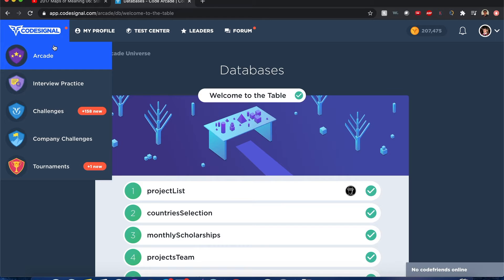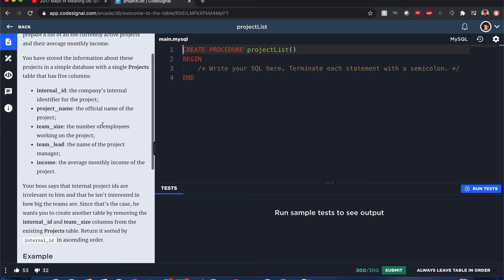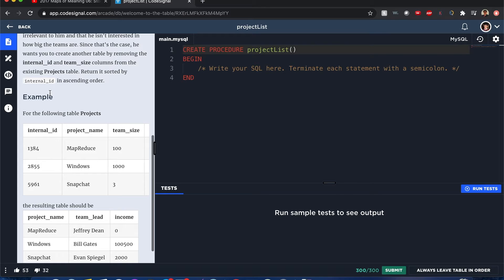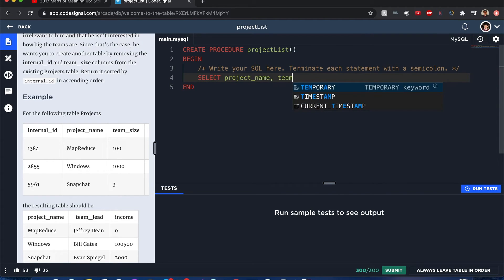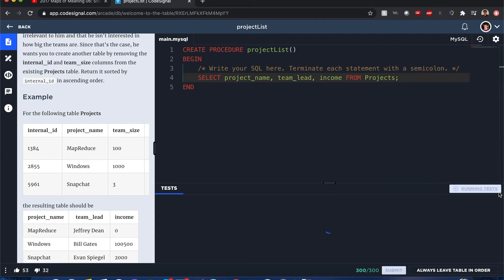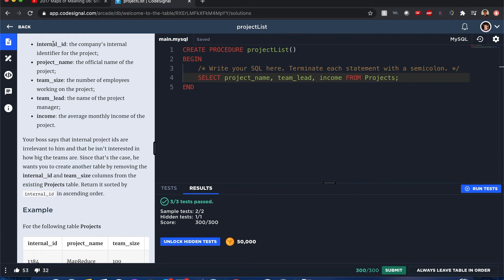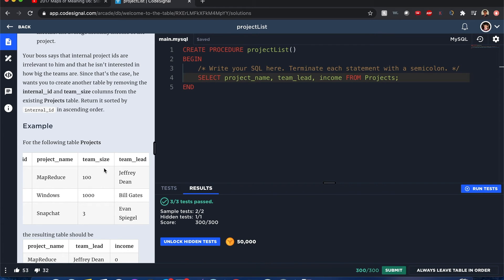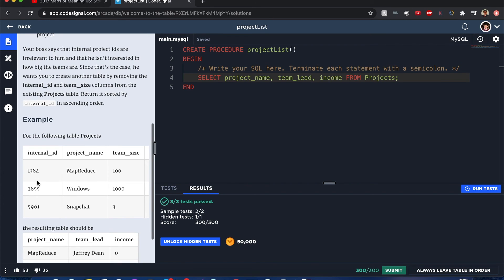"Projects List" - "Codesignal" #01 - MySql Solution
Try these popular MySQL tutorial books this year:
1. SQL Cookbook - O'Reilly
2. SQL Practice Problems: 57 beginning, intermediate, and advanced challenges for you to solve using a "learn-by-doing" approach
3. SQL Queries for Mere Mortals: A Hands-On Guide to Data Manipulation in SQL

Your boss wants to identify the successful projects running in your company, so he asked you to prepare a list of all the currently active projects and their average monthly income.

You have stored the information about these projects in a simple database with a single Projects table that has five columns:

internal_id: the company's internal identifier for the project;
project_name: the official name of the project;
team_size: the number of employees working on the project;
team_lead: the name of the project manager;
income: the average monthly income of the project.
Your boss says that internal project ids are irrelevant to him and that he isn't interested in how big the teams are. Since that's the case, he wants you to create another table by removing the internal_id and team_size columns from the existing Projects table. Return it sorted by internal_id in ascending order.